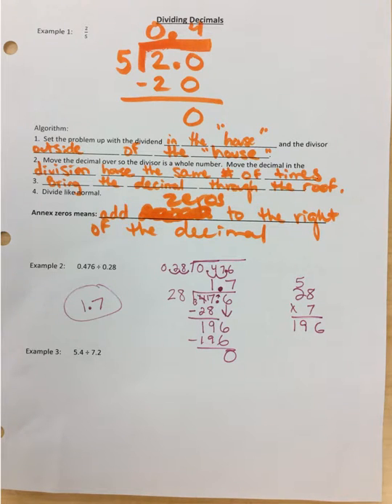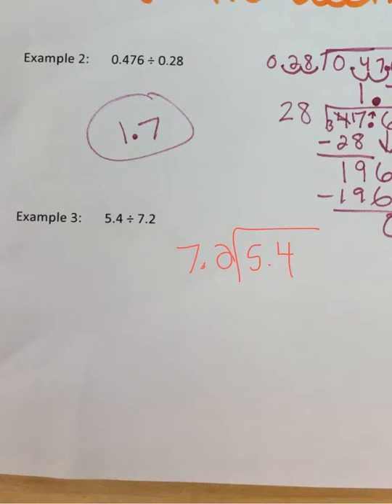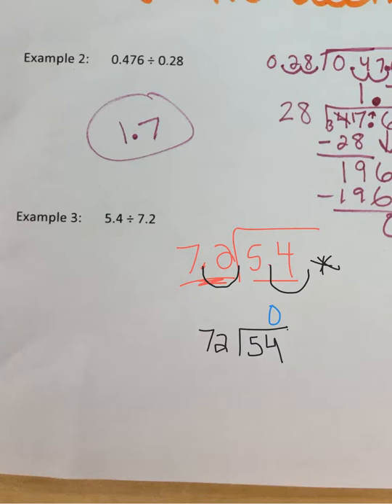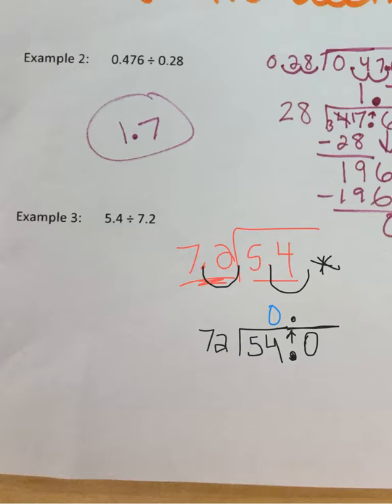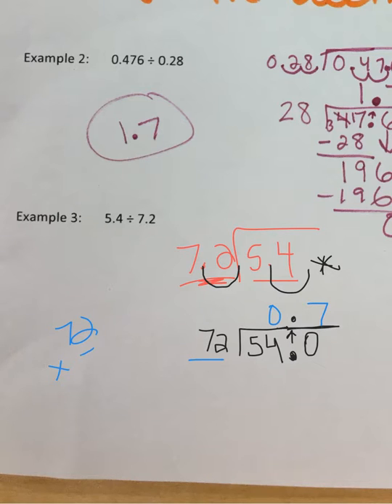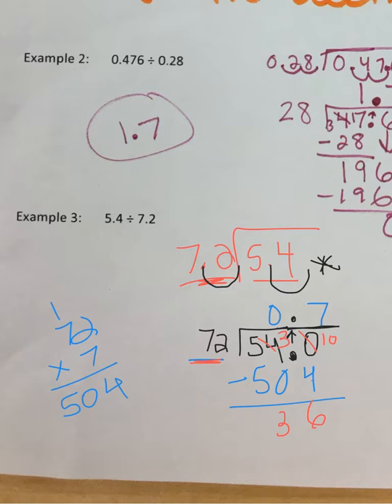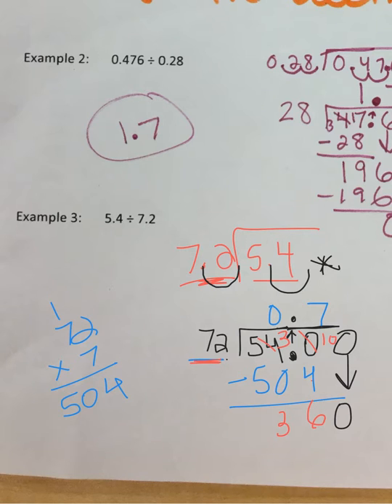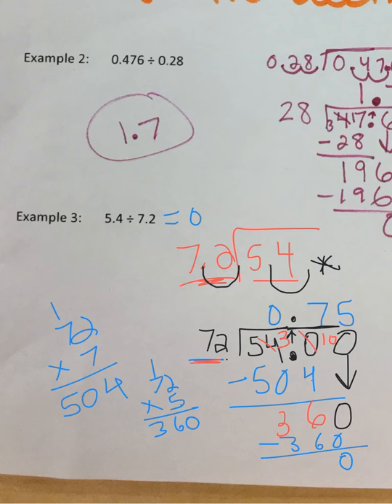Dividing decimals with annexing a zero